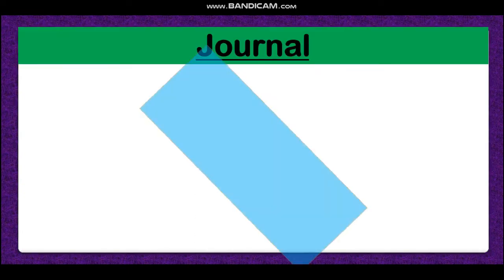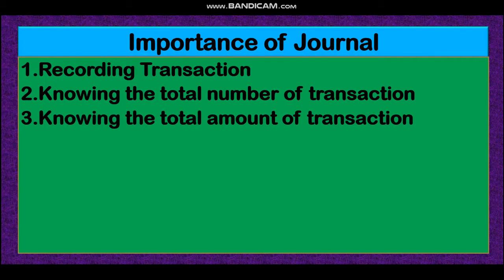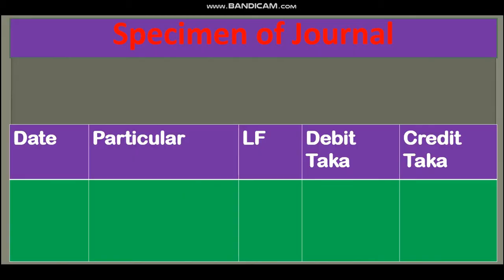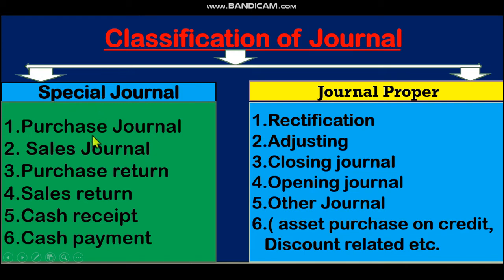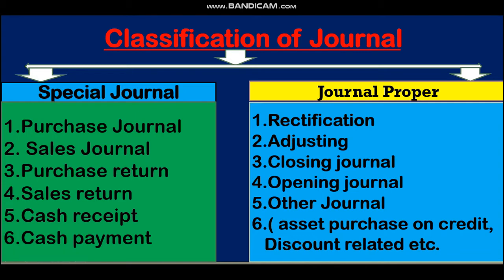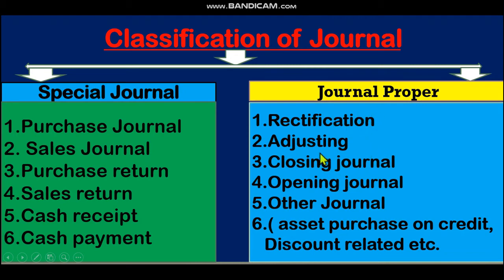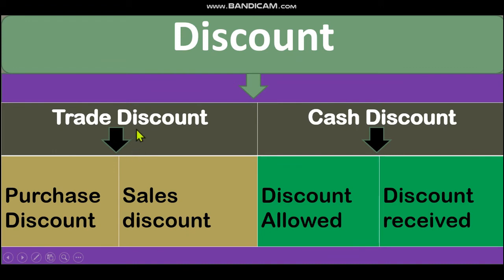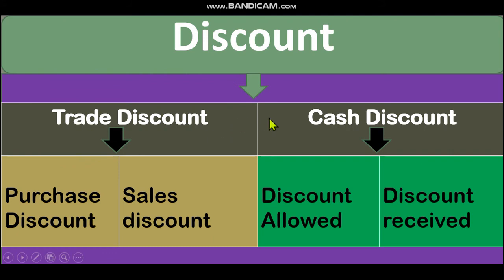Accounting Journal - Lecture 1 English Version